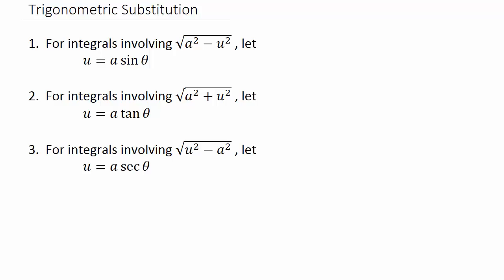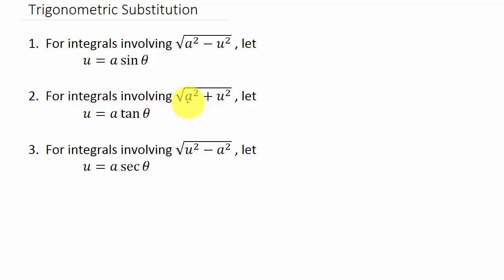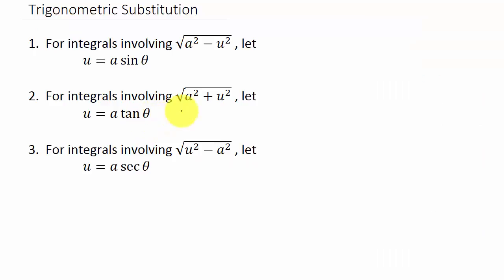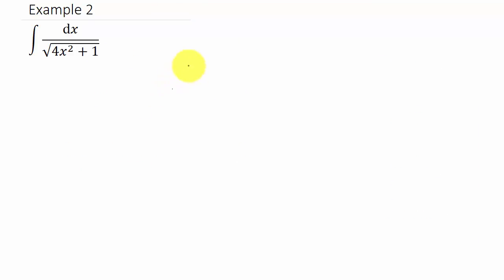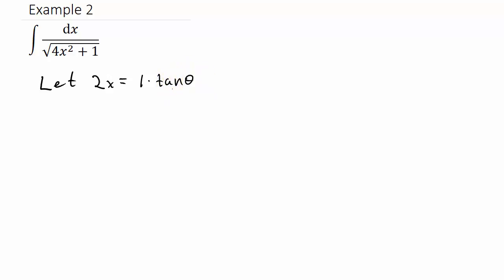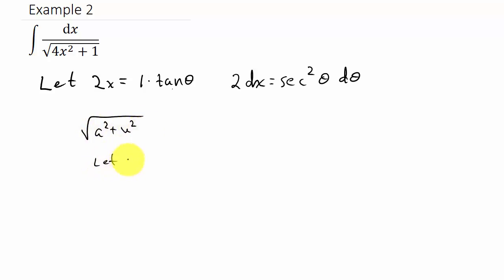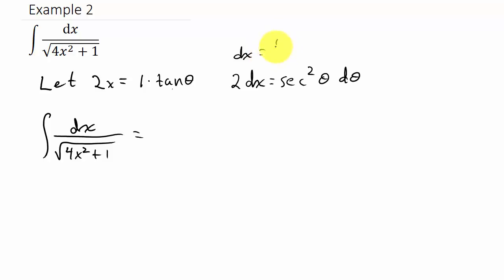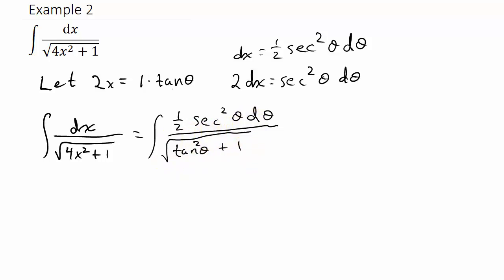Calculus Trigonometric Substitution Ex. 2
This video shows how to evaluate integrals using trigonometric substitution.